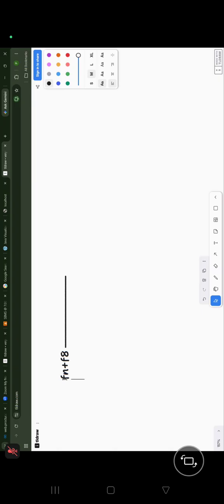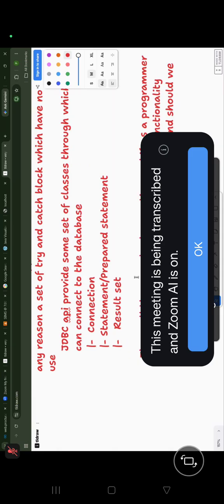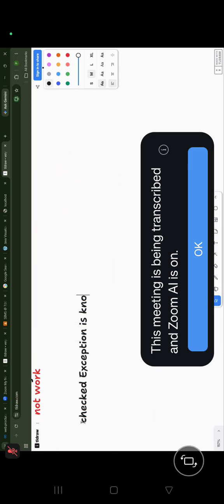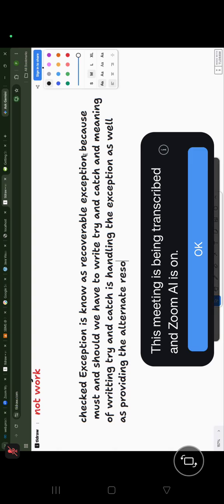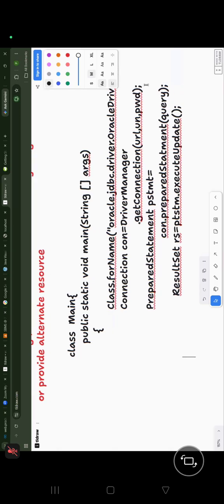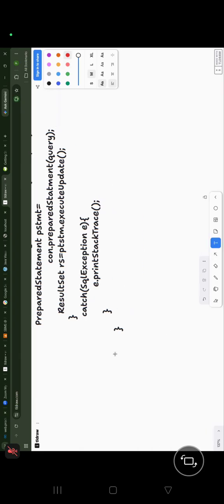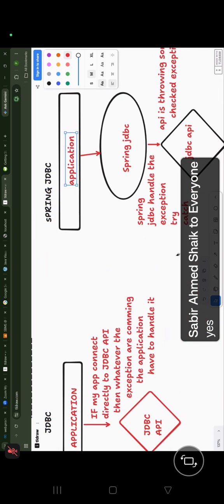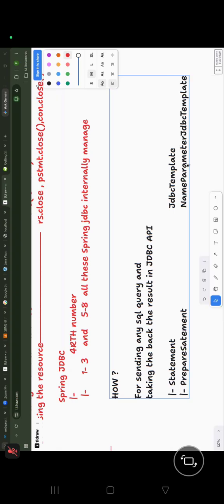1 August spring boot